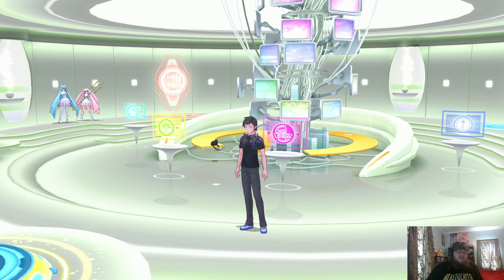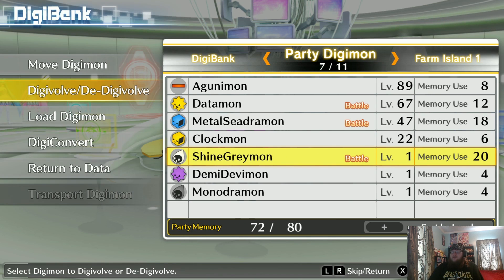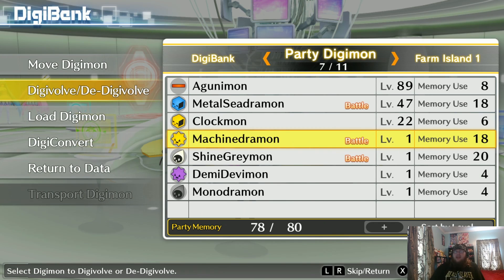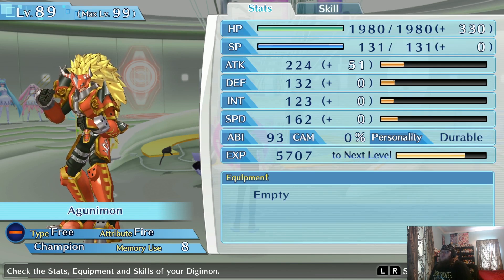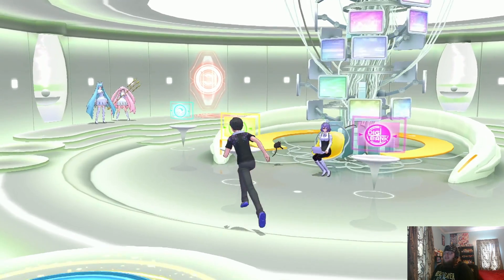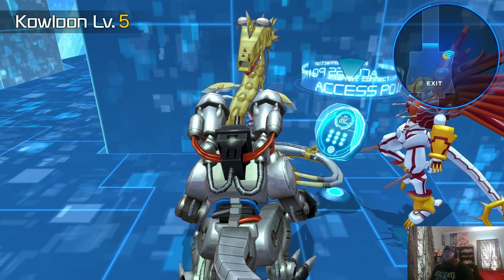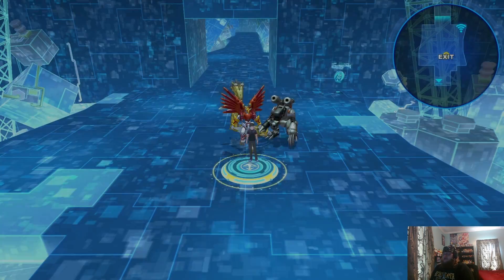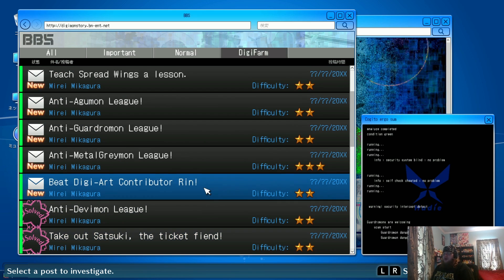Digimon Story Cyber Sleuth Episode 122: Crazed Security!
It's time to travel to the Digital World, with Digimon Story Cyber Sleuth Complete Edition, for the Nintendo Switch. We're gonna do it all! All the missions, collect all the Digimon, collect all the medals, do the DLC etc! So strap on in, and enjoy the digital ride!